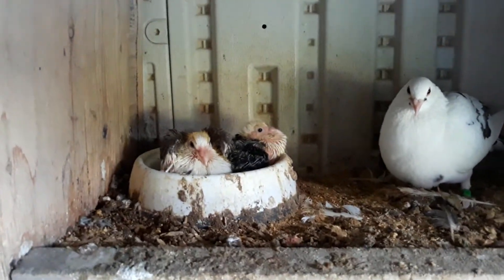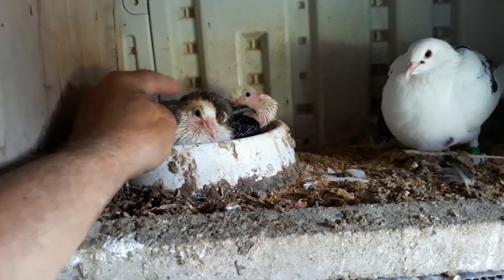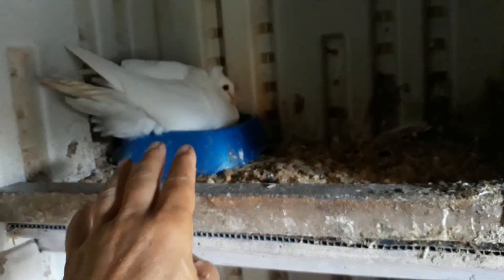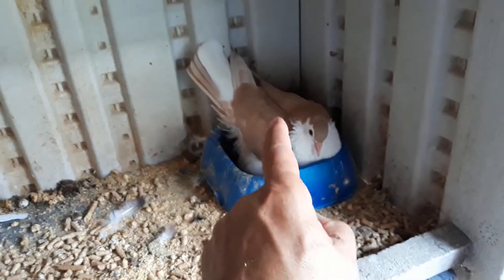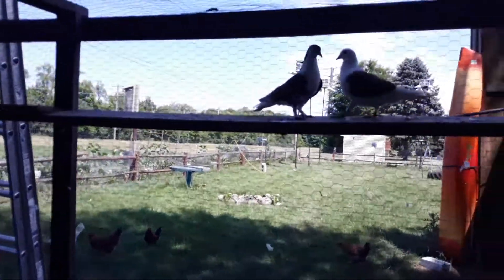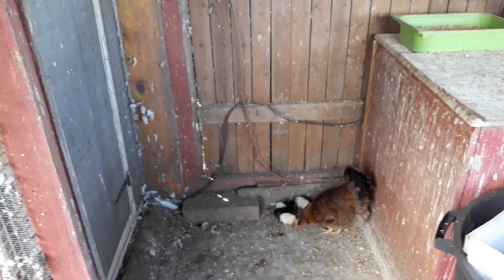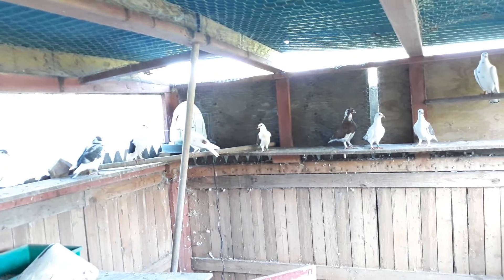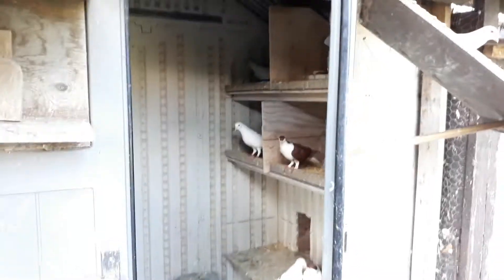Pigeons in my loft 2020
Just a brief video of the pigeons that I keep